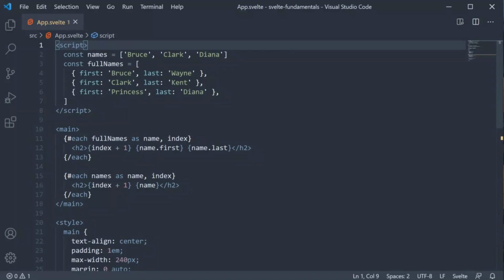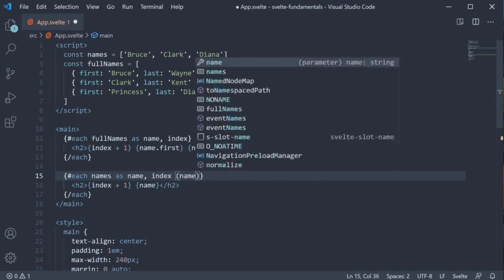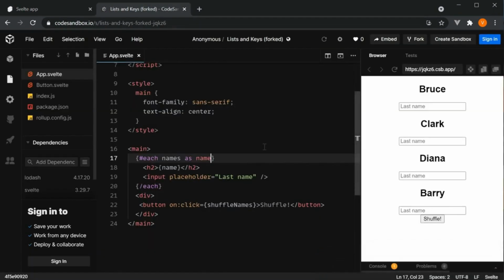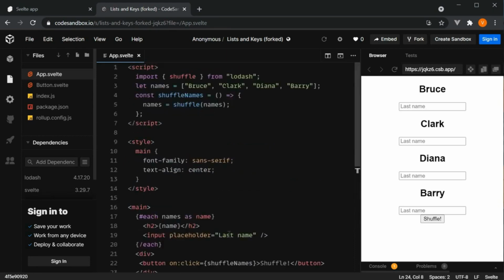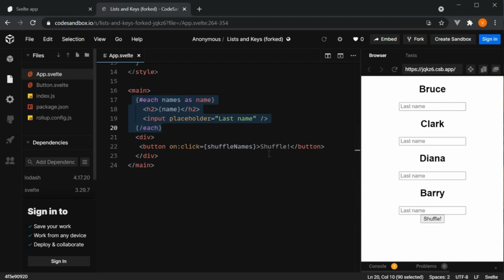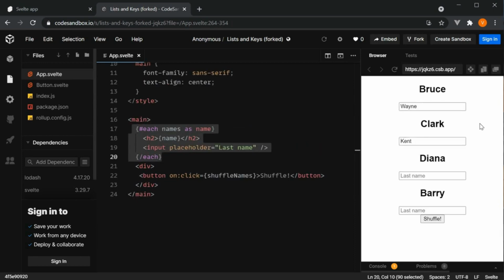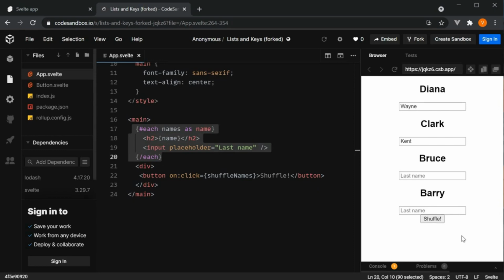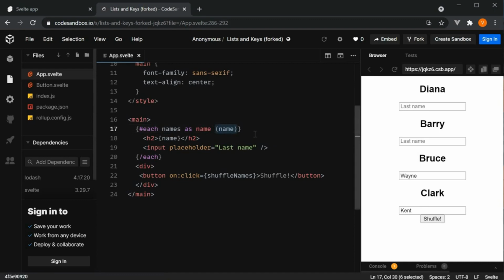Lists and keys in svelte (2022) #11 | Svelte tutorials by programming hub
Lists and keys in svelte
Svelte tutorials by programming hub